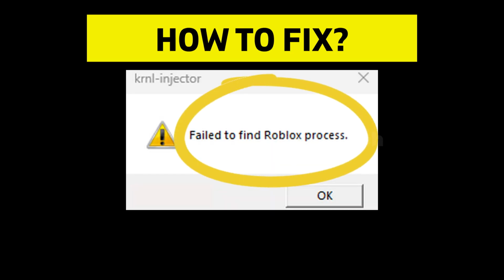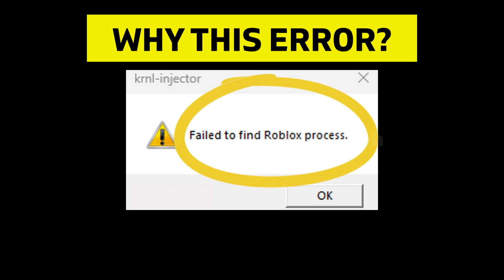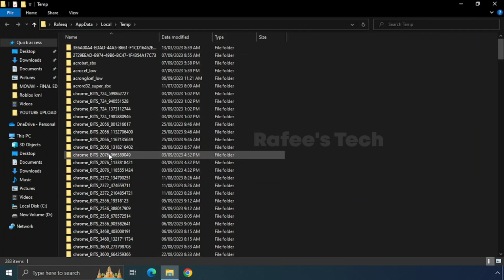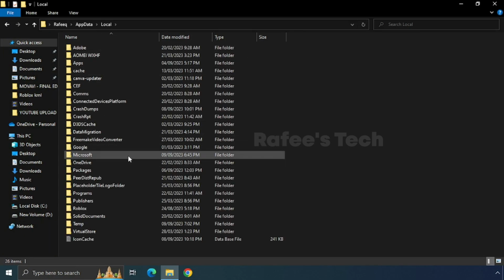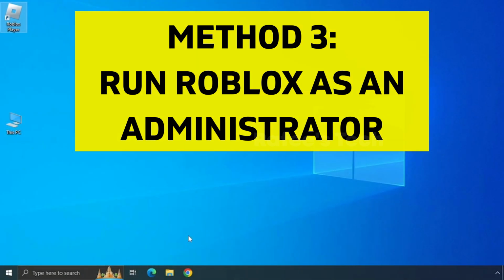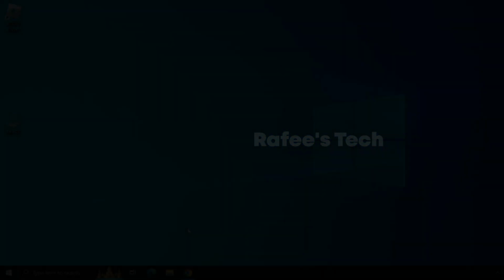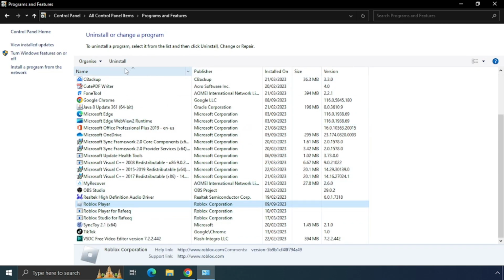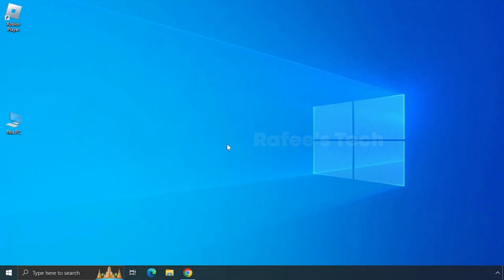How to fix Roblox Error krnl injector failed to find Roblox process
This video is a tutorial for How to fix Roblox Error krnl injector failed to find Roblox process

Error details:
krnl injector - Failed to find Roblox process

Roblox error
krnl injector
failed to find roblox process